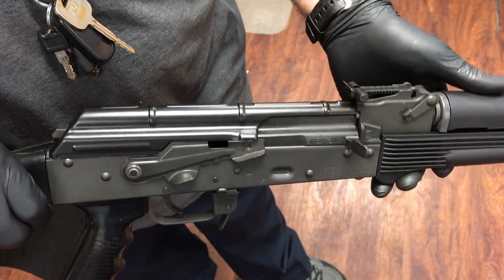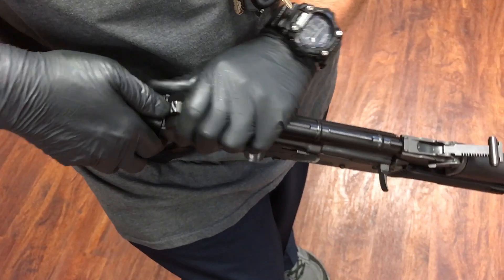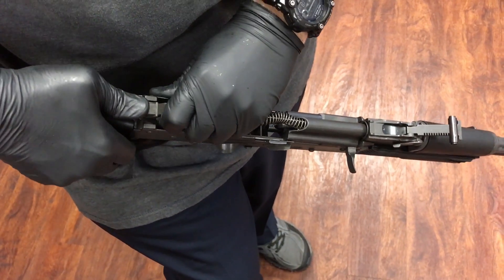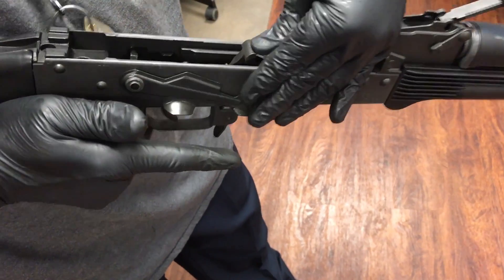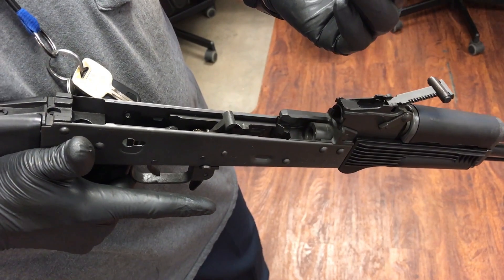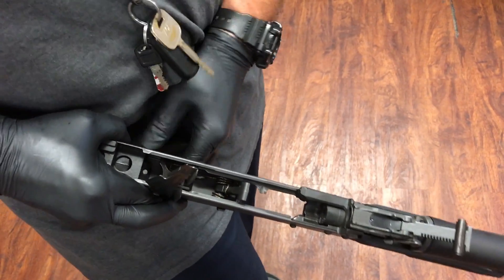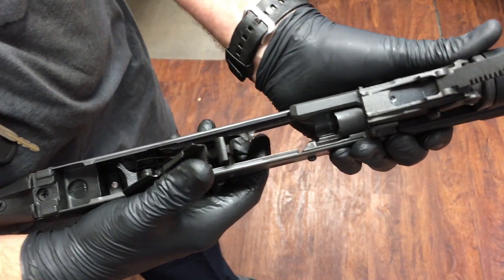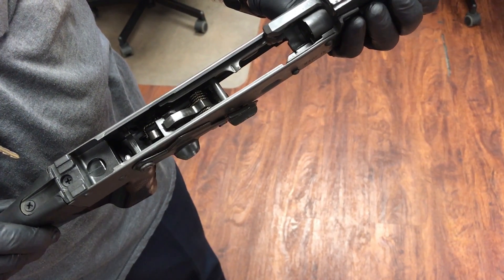I.O. Inc Tutorials - AK Safety Lever Removal/Install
Informational video explaining the process of installing or replacing a AK47 safety lever.